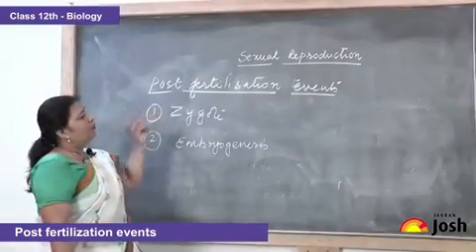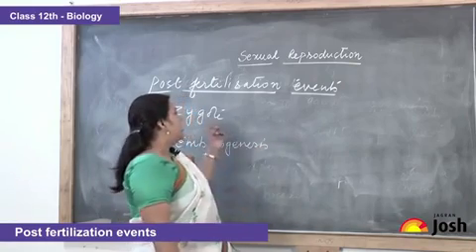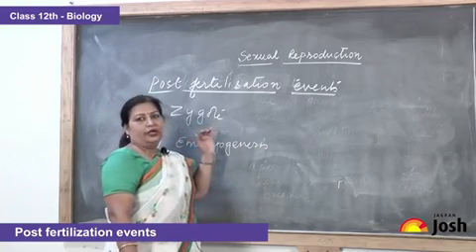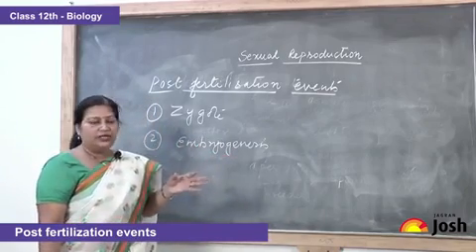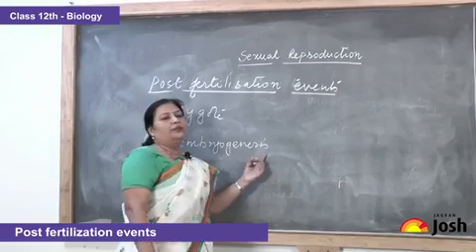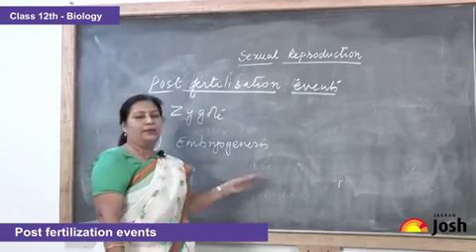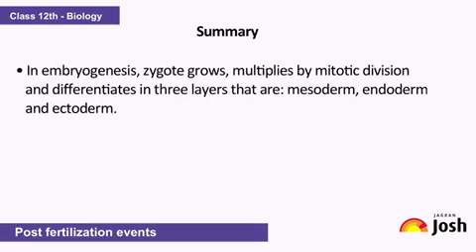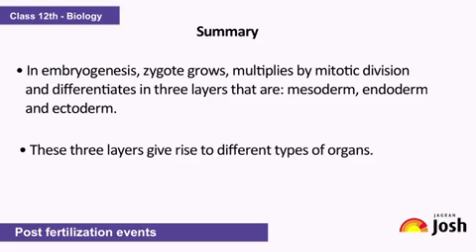CBSE Tutorial | Class 12 | Biology | Reproduction in Organisms | Post Fertilization Events